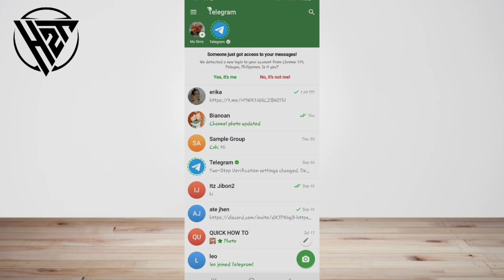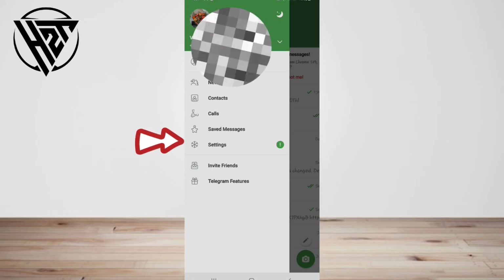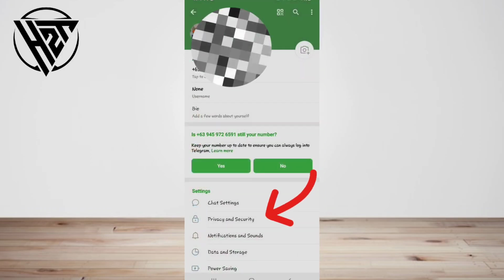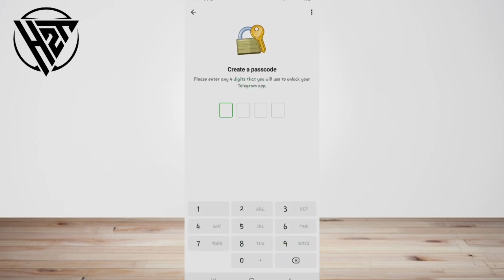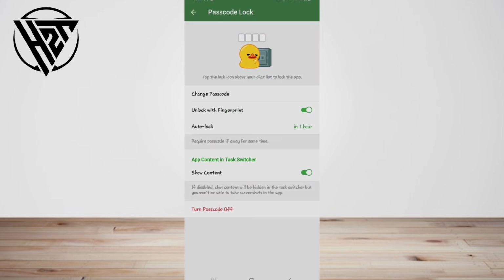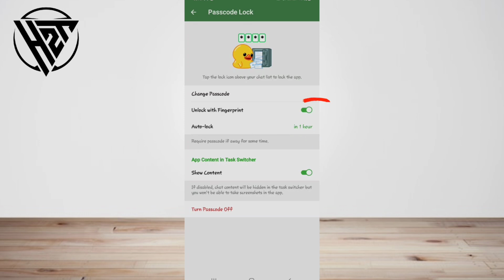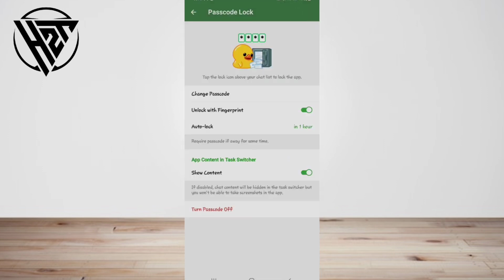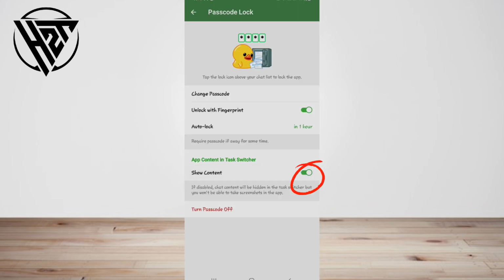How to Lock Chat on Telegram (Passcode)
In this tutorial, we will show you "How to Lock Chat on Telegram (Passcode)".

In this video, you'll learn how to lock your chats on Telegram using a passcode, ensuring your conversations stay private and secure.

By the end of this "How to Lock Chat on Telegram (Passcode)" tutorial,  you'll know exactly how to set up a passcode and keep your chats secure with just a few taps."